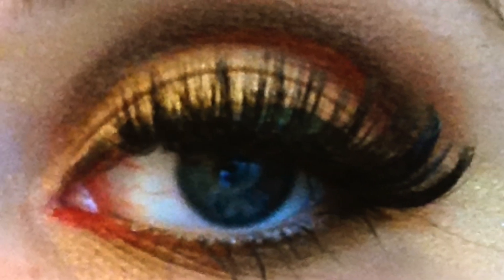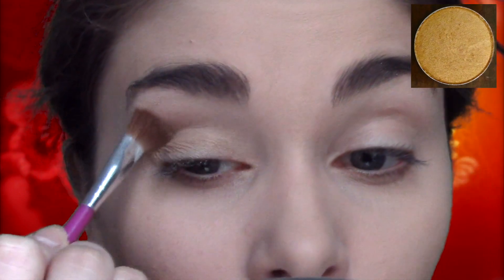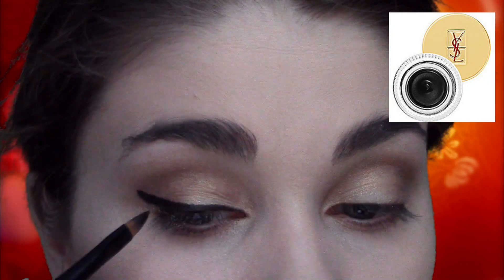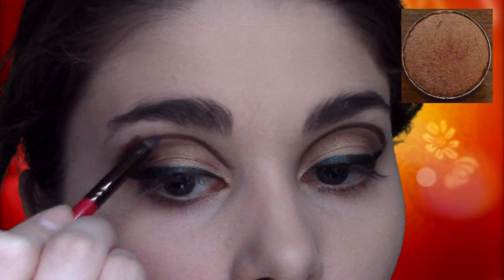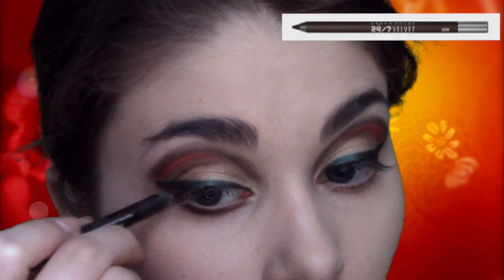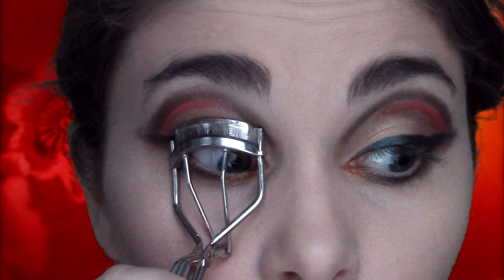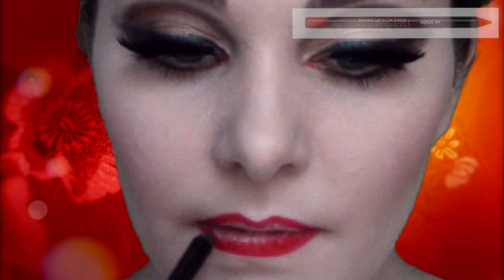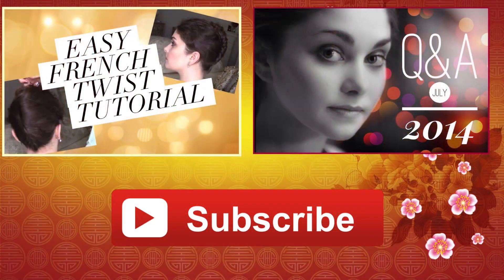Chinese Nutcracker Stage Makeup | Kathryn Morgan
Today's Nutcracker Makeup Tutorial is Chinese. This is a fun, lively dance in Act 2 of the ballet, and I wanted to use the colors of China. There are bright golds, oranges, and greens on the eyes and a bright red lip.  This is not a literal Chinese look, just an interpretation for the classical stage.

Amazon.com Beauty Department

PRODUCTS

Stila One Step Correct Primer
Make Up For Ever HD Foundation
Make Up For Ever Full Cover Concealer
Laura Mercier Translucent Powder
Make Up For Ever Translucent Powder
M.A.C. Bronzing Powder in "Matte Bronze"
M.A.C. Eyeshadow in "Goldmine"
M.A.C. Eyeshadow in "Bronze"
M.A.C. Eyeshadow in "Humid"
YSL Effet Faux Cils Creme Eyeliner
Urban Decay 24/7 Eye Liner in "West"
YSL Volume Effet Faux Cils Mascara
Duo Eyelash Adhesive
Tarte Amazonian Clay Blush in "Fearless"
Make Up For Ever Aqua Lip in "8C"
M.A.C. Russian Red Lip Gloss